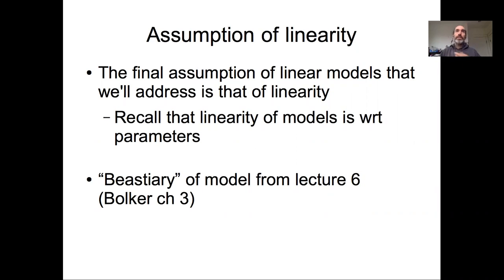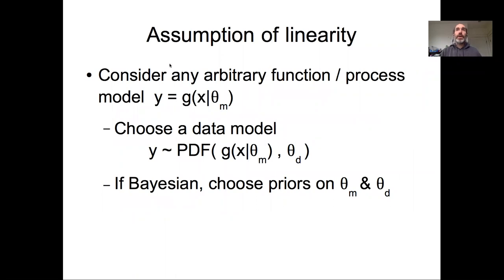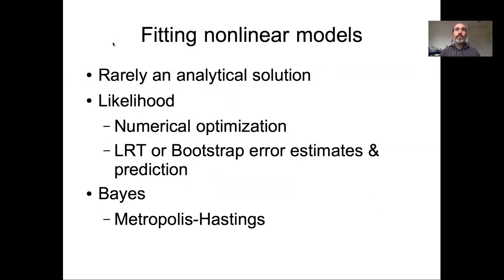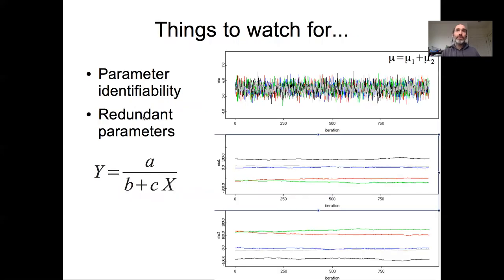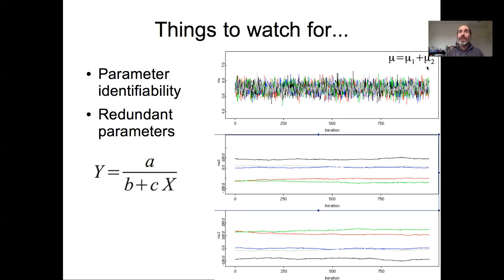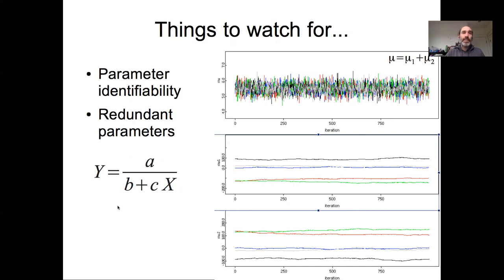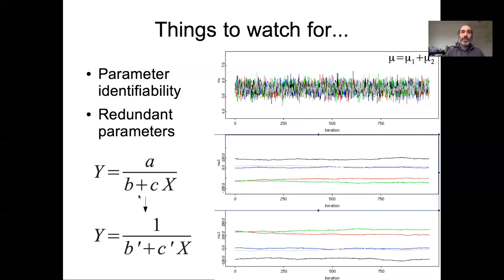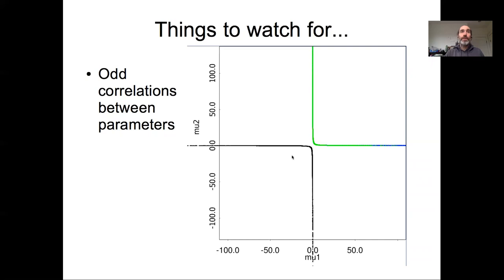Lesson 24 Nonlinear Models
Boston University EE509 "Applied Environmental Statistics" Course: This lecture on nonlinear model fitting is the last in a series on relaxing the assumptions of linear models. No new approaches are required for nonlinear models, but there can be additional challenges of parameter identifiability.